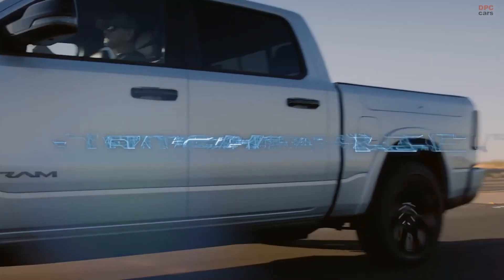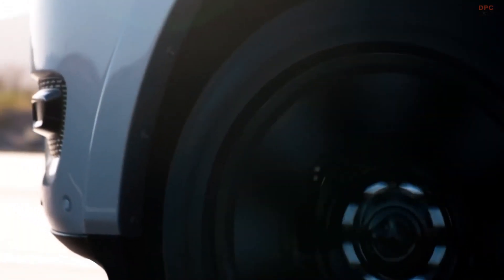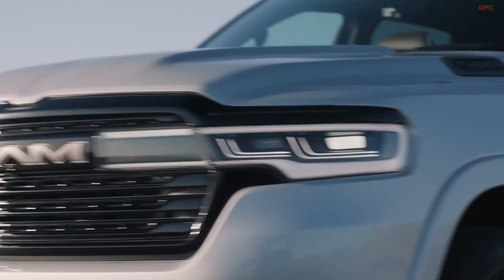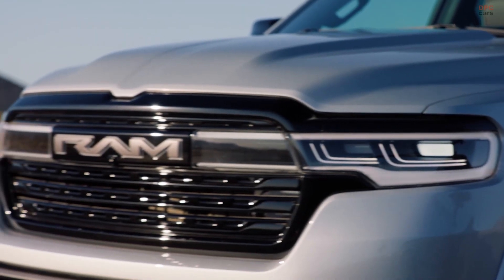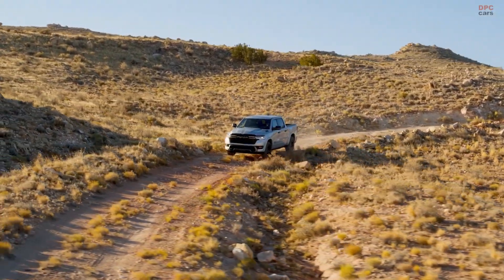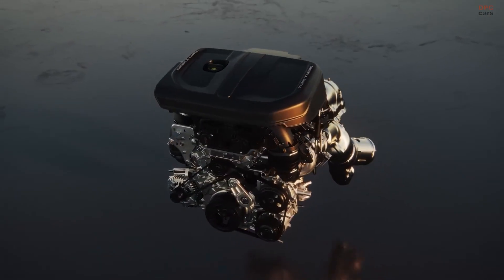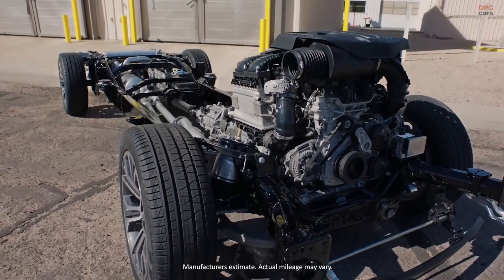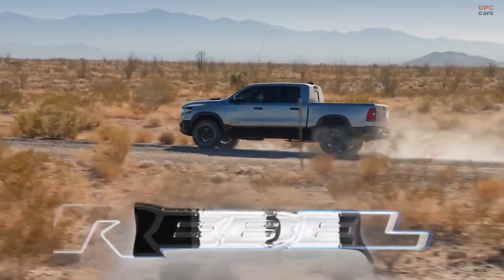2025 Ram 1500 Ramcharger and Hurricane Engine Explained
The 2025 Ram 1500 introduces significant updates, particularly with its engine options. The new models feature the innovative "Hurricane" engines, which come in two variants:

1. **3.0-liter Hurricane Engine**: This turbocharged inline-six engine, in its standard configuration, delivers a robust 420 horsepower and 469 lb-ft of torque.

2. **3.0-liter Hurricane High Output (H/O) Engine**: A more powerful version of the Hurricane engine, this model generates an impressive 540 horsepower and 521 lb-ft of torque.

These engines mark a shift towards greater power and efficiency, with the Ram brand CEO emphasizing the increase in power, performance, and fuel efficiency brought by these new engines.

Additionally, the 2025 Ram 1500 Ramcharger is another significant introduction. This model is equipped with the Hurricane engine and features an on-board inverter, providing up to 1.8 kilowatts of power through two covered outlets, enhancing its utility and versatility.

Overall, these advancements position the 2025 Ram 1500 at the forefront of power and innovation in the pickup truck segment, offering a combination of performance and efficiency.